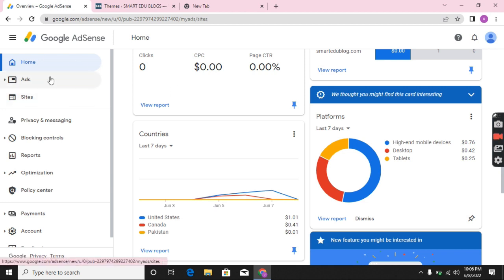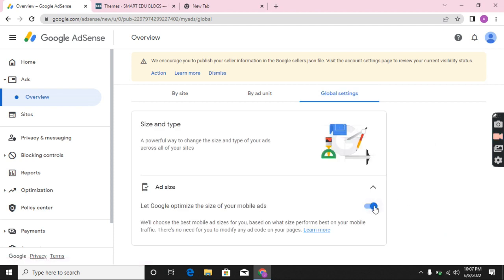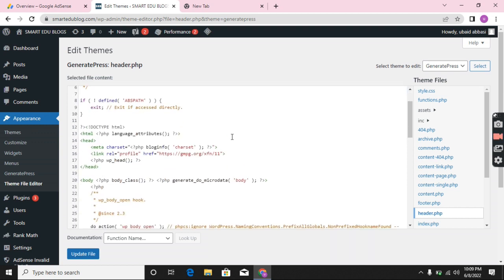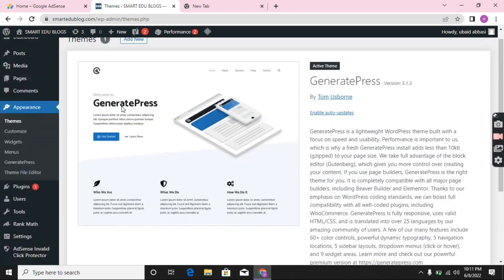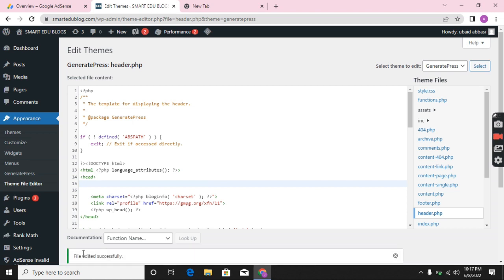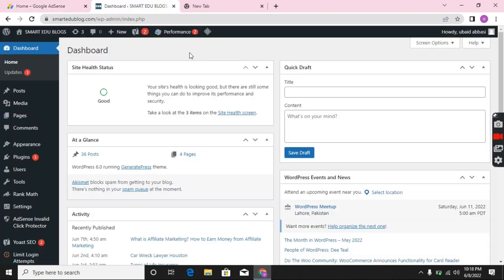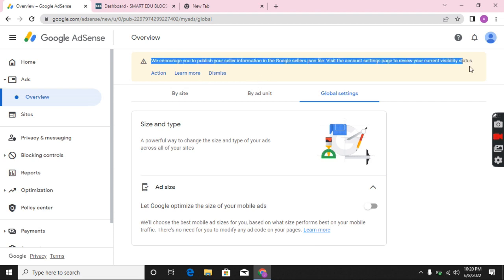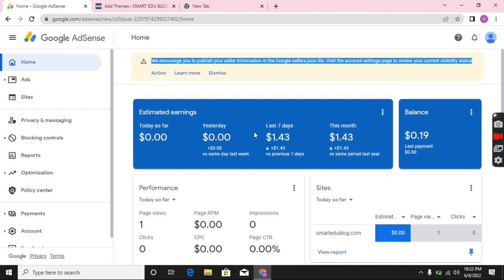How To Remove Add Limit On Website